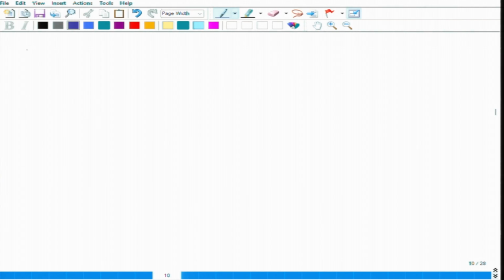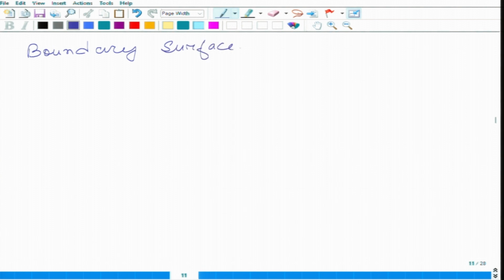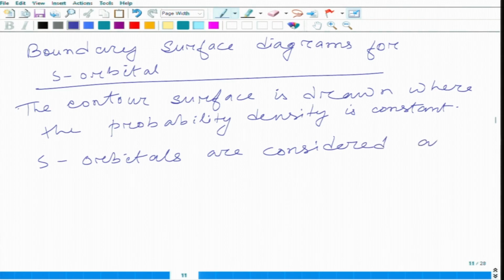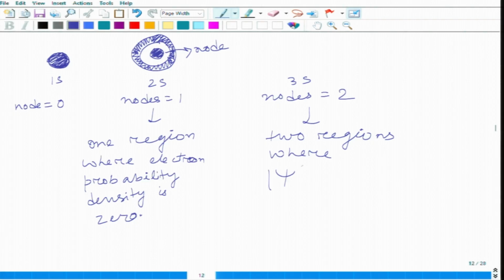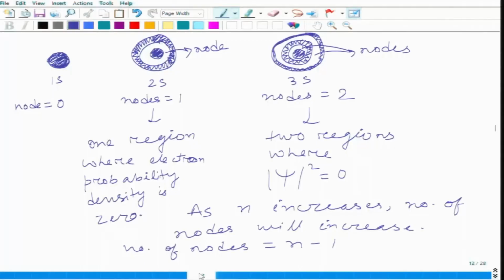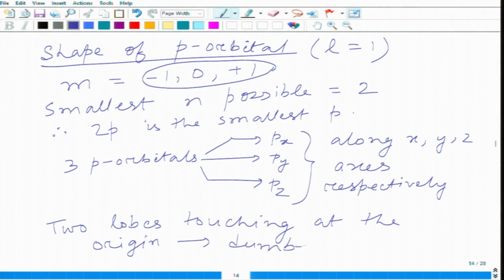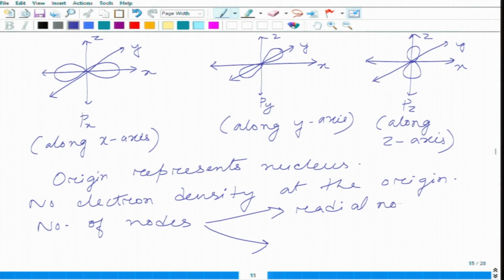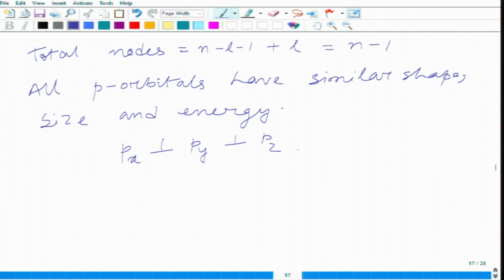Structure of Atom: Lecture 41 Shape of s and p Orbitals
Subject: Chemistry
Programme Name: Structure of Atom
Course Name:  ICAR

In this video, explores the shapes of s and p orbitals, detailing their spatial distribution and how they relate to chemical bonding.

📡 Key Features:
Syllabus-focused Content